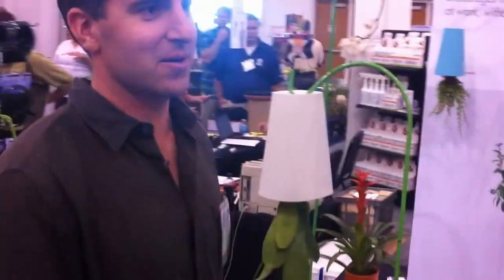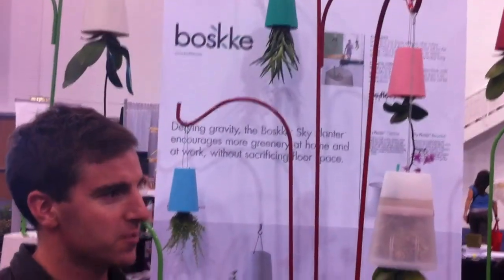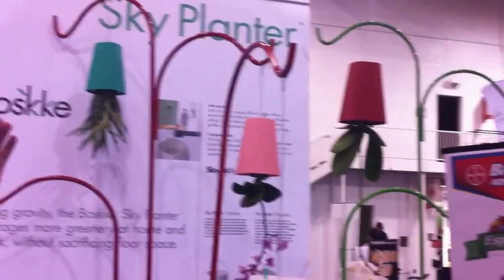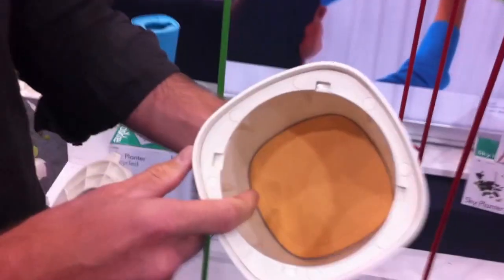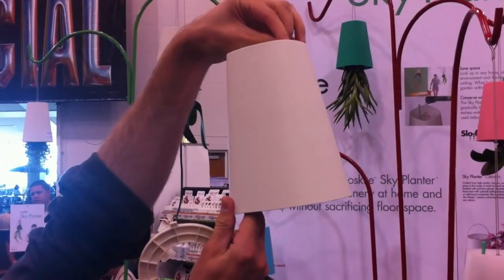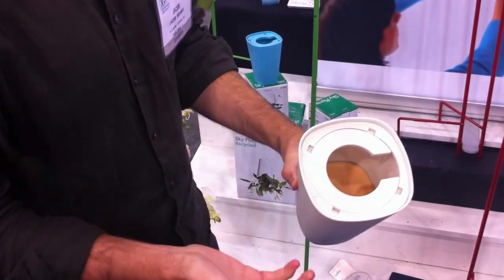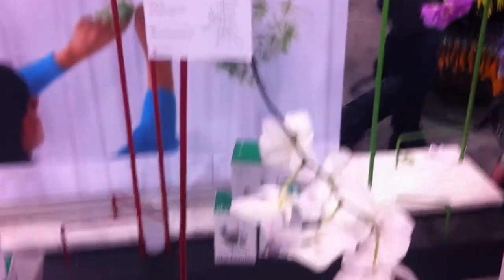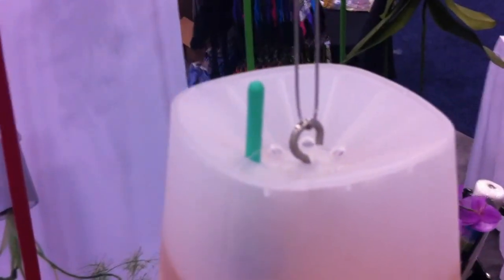The Sky Planter at IGC show Chicago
Global Garden Friends founder Mike Donaldson interviews Jacob Morris from Boskke about their interesting garden innovation called the "Sky Planter". A unique upside-down planter.

Filmed on location at the IGC show at Navy Pier in Chicago August 22, 2012.